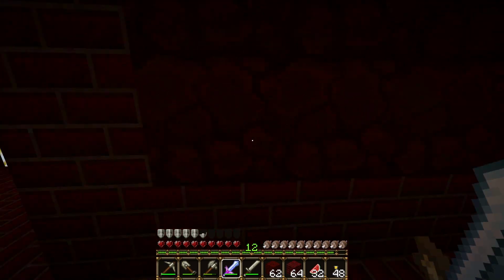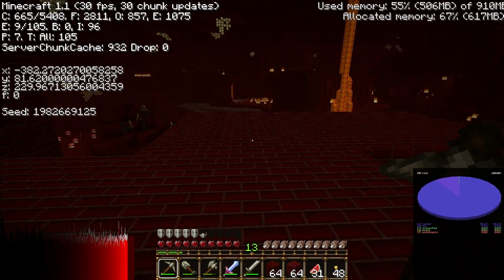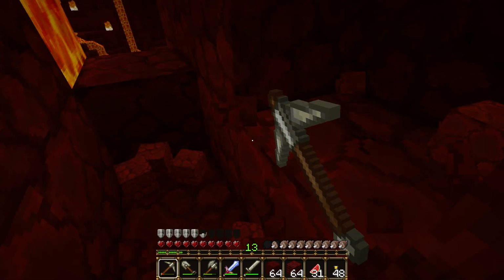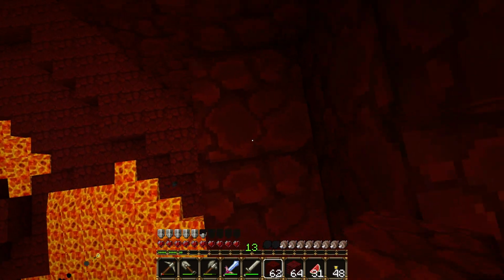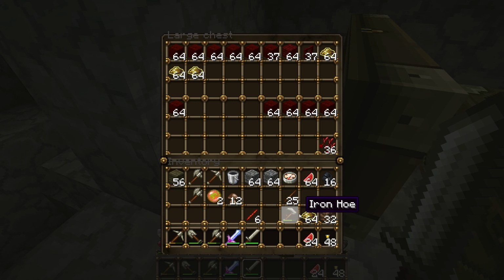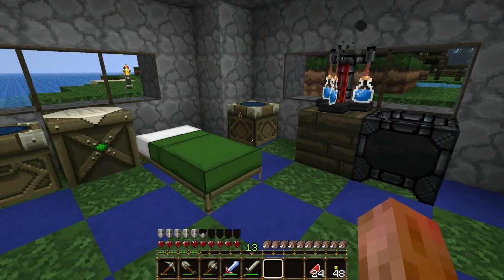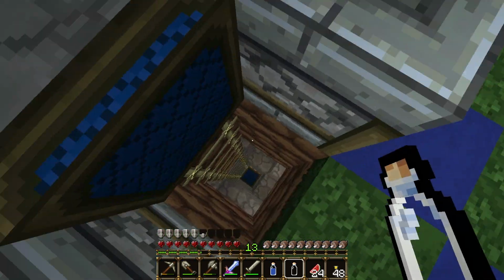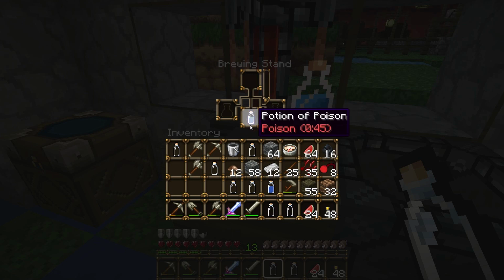THE GREAT ESCAPE! -Minecraft Adventure- Episode 076!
Be a CHUM, give a THUMB! ♥

Mod: Timber!

Addt Tags:
Minecraft  Episode "Minecraft Episode" "Minecraft for pc" "Minecraft for mac" "minecraft pocket" "minecraft mods" "minecraft texture packs" "how to minecraft" "how to build a house" "how to build a farm" "how to build an xp farm" fourmileisland FMIGaming Levi Game Pc "Minecraft for free" free "minecraft smp" "minecraft lets play" "lets play minecraft" "minecraft commentary"